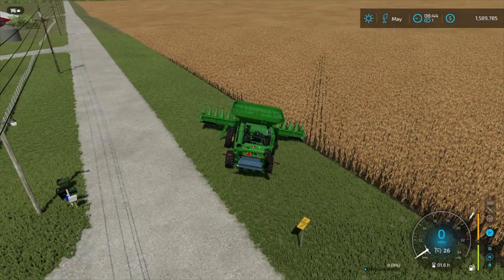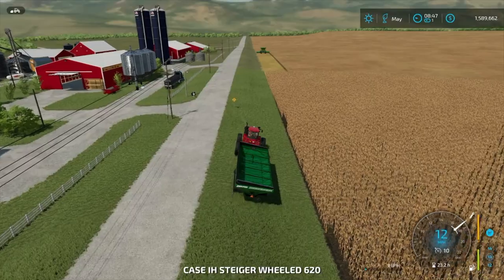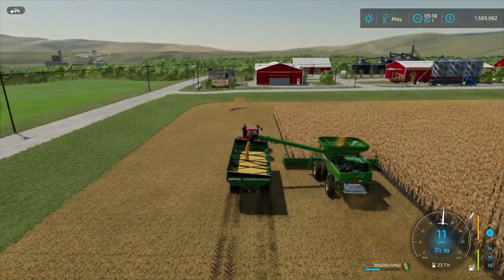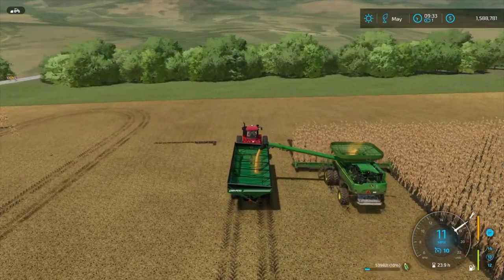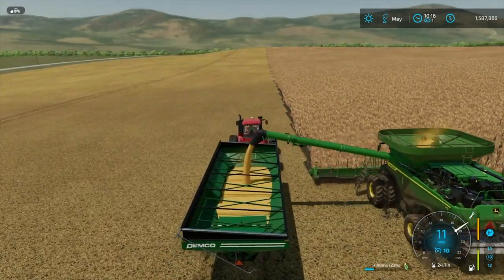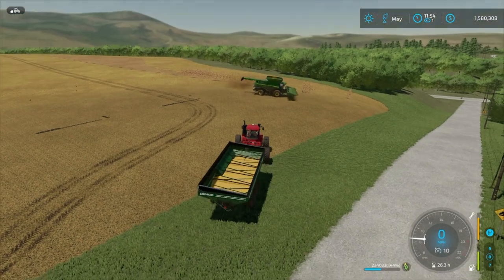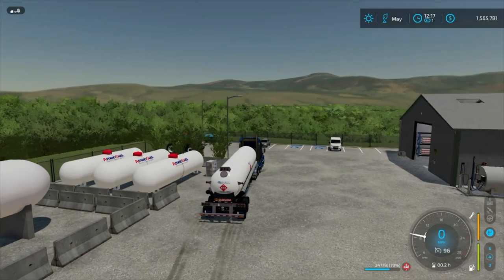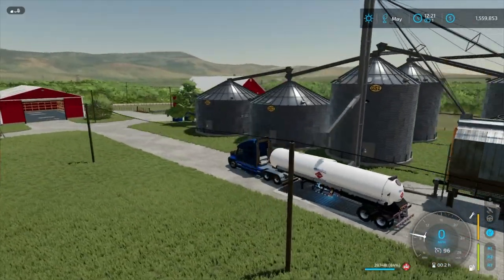FS22 Green Valley Nebraska Big Corn Harvest Using Courseplay & Hauling To Grain Dryer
FS22 Green Valley Nebraska Today We Will Harvest A Large Field Of Corn Using Courseplay & I Will Chase The Harvesters With The Grain Cart And Haul To The Grain Dryer